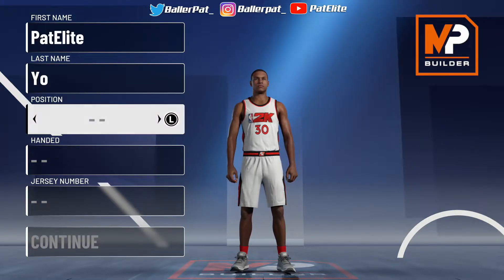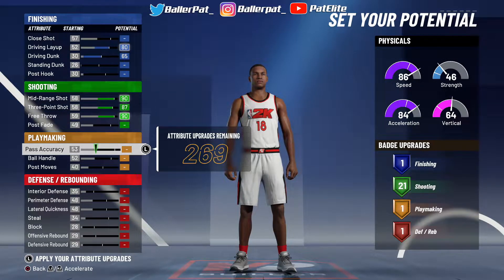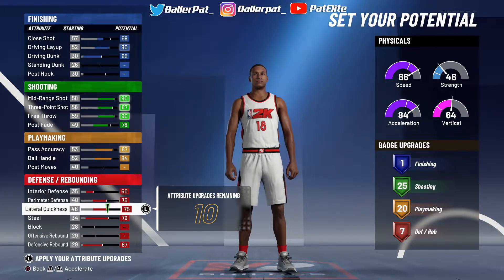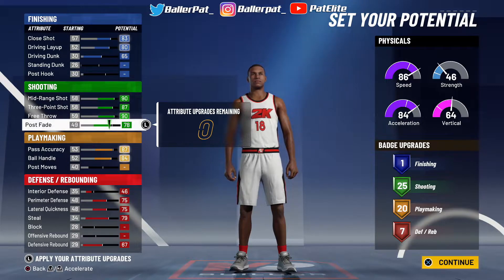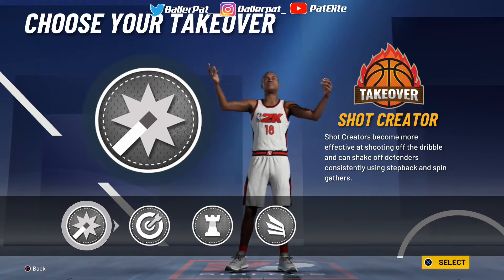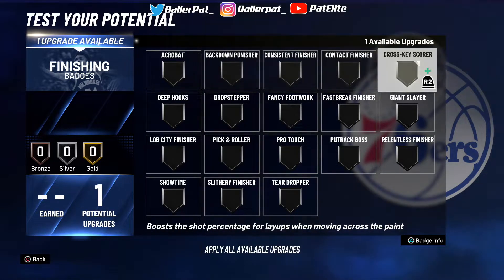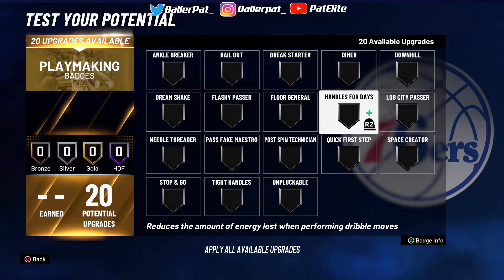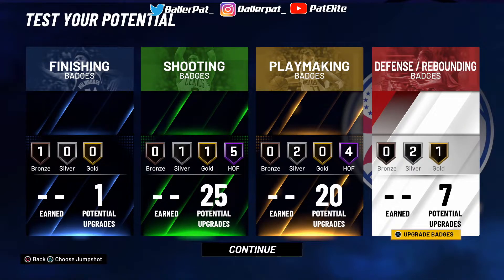NBA 2K21 BEST BUILD AFTER PATCH 2 IS OVERPOWERED!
Social Medias

How to make Most OVERPOWERED BUILD AFTER PATCH 2 on NBA 2K21!